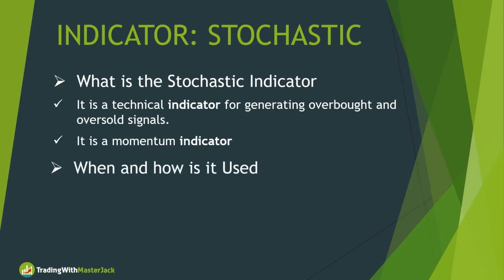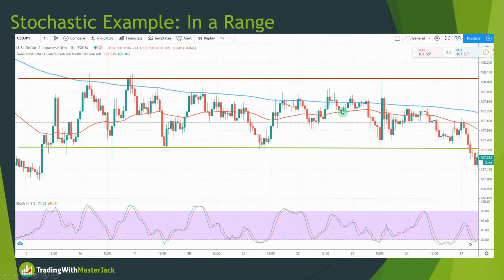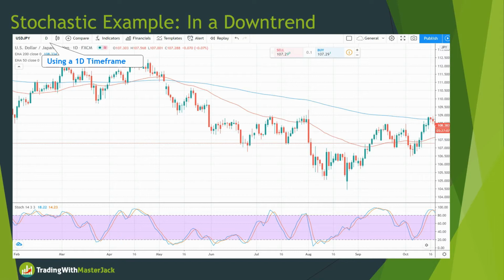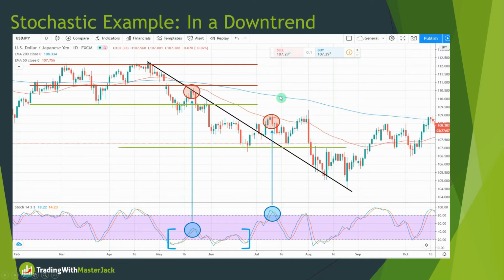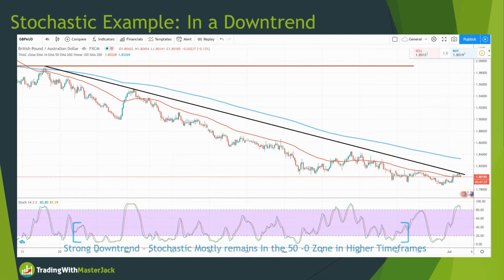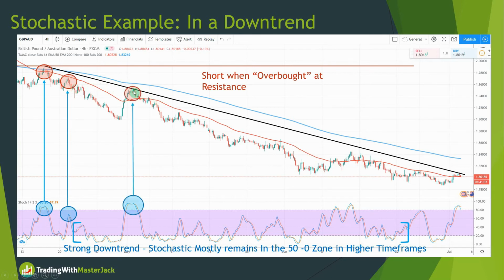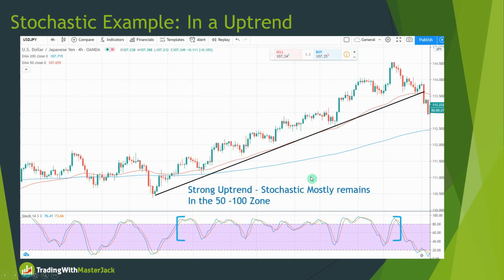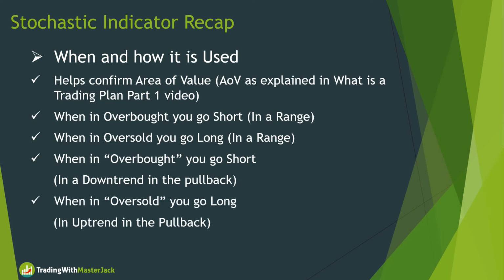How to use - Stochastic Indicator | Technical Chart Analysis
In this video - I will show you how I use the stochastic indicator, I only use it as a supporting tool, therefore, it does not form the main basis of my main decision to enter into a position in my trades but it does offer some good value in understanding Price Momentum and Volatility in the price.

I am open to comments below and would love to hear your thoughts, experiences, and challenges, also if there is any particular content you want to see related to this channel, drop your requests in the comments. A new video is Released every Friday between 16:00 - 17:00 UTC (2-3 Times a month) - Check on Channel Page under Discussion for the Video Release Schedule of new videos.

Below I have added timestamps for specific content that you may be looking for or would like to rewatch:

02:13 - Application in a Range
05:50 - Application in a Downtrend
12:38 - Application in an Uptrend

1. Tradingview – Mostly for Technical Analysis
2. Capital.com - CFDs are complex instruments and come with a high risk of losing money rapidly due to leverage. 75% of retail investor accounts lose money when trading CFDs with this provider. You should consider whether you understand how CFDs work and whether you can afford to take the high risk of losing your money.
3. IQoption - The financial products offered by the company include contracts for difference ("CFDs) and other complex financial products. Trading CFDs involves a high level of risk, as leverage can play both for the trader and for the unfavorable. As a result, the CFDs may not be suitable for all investors, since they can lead to the loss of the entire capital. Never invest money that you cannot afford to lose. Before starting trading with the complex products that are offered, make sure you have including the risk this entails.